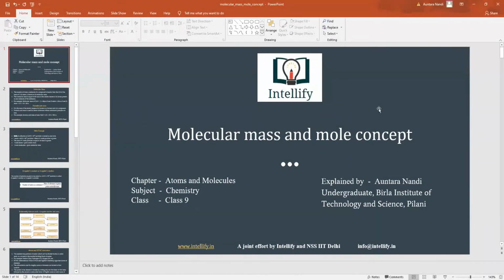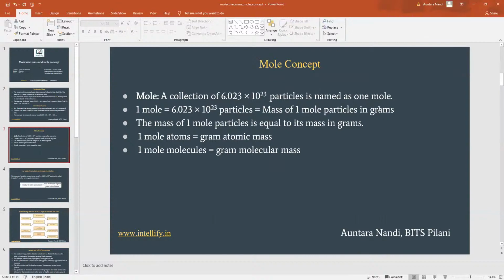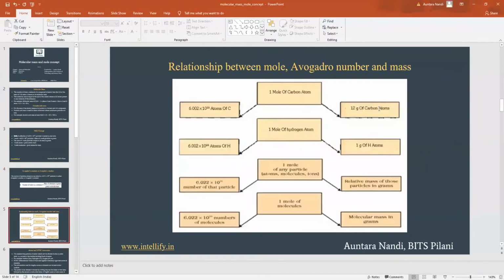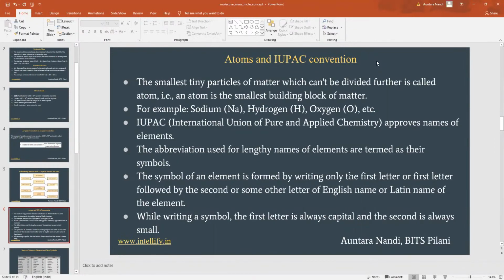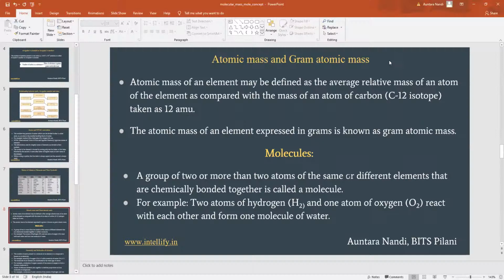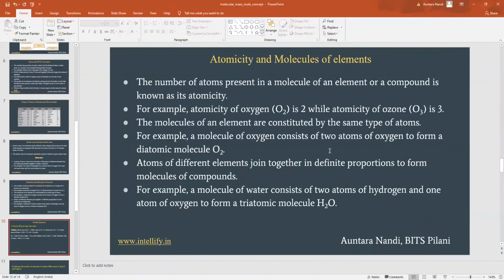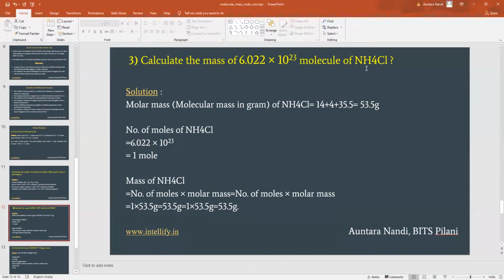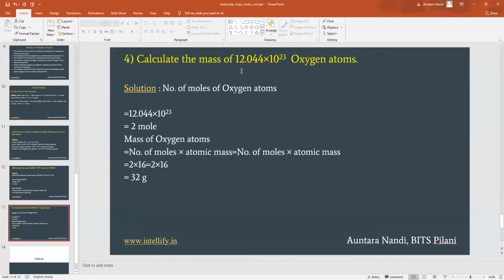Molecular Mass & Mole Concept | Class 9 | Chemistry | Intellify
The Mole Concept and Molecular Mass forms the most important topic for your exams. So, let's have a brief introduction about them.